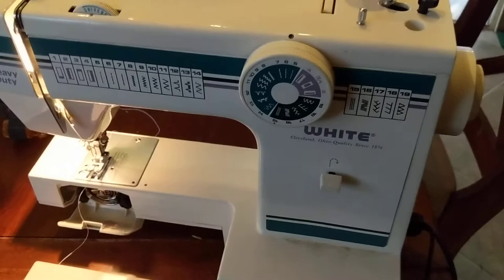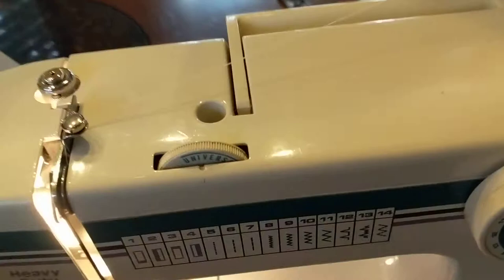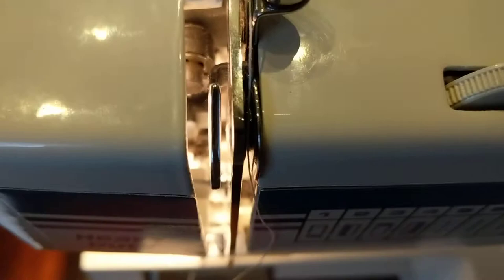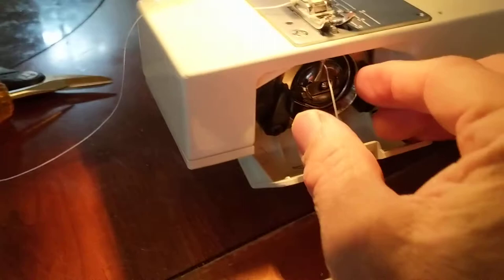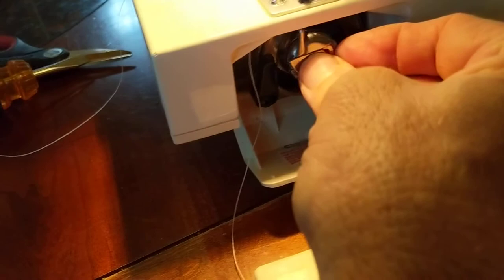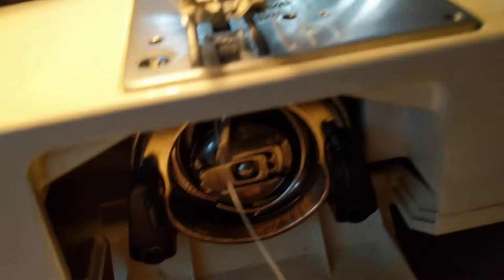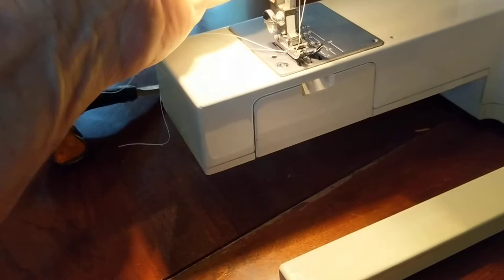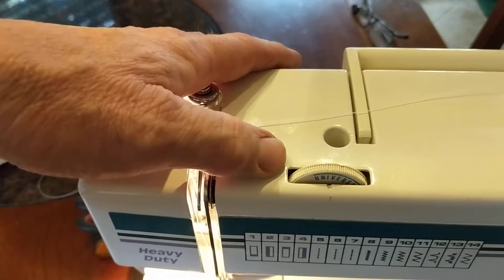Thread White model 1919 sewing machine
This video is how to thread A White model 1818 sewing machine.  Its not  my best work but gets the job done I hope it helps.